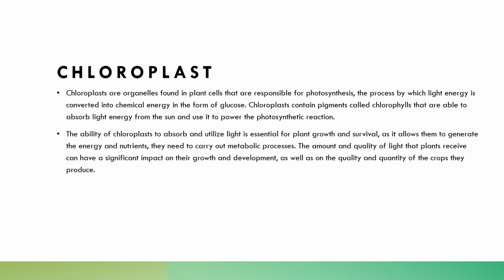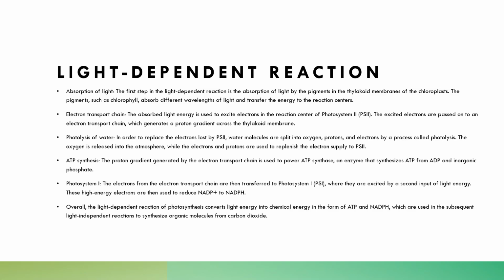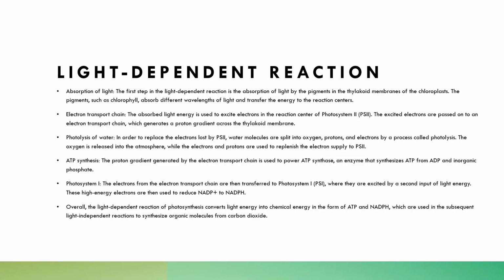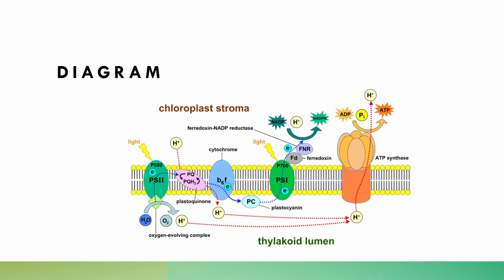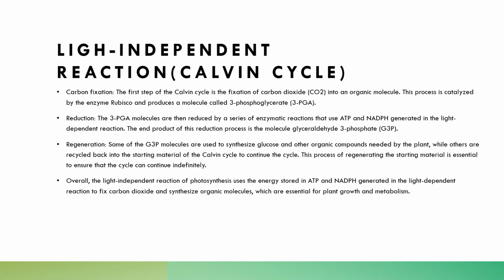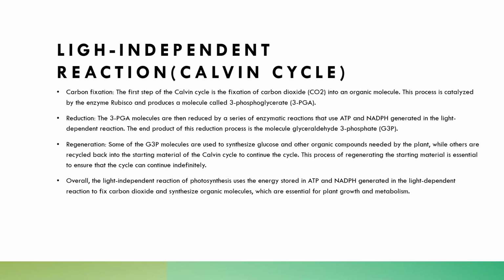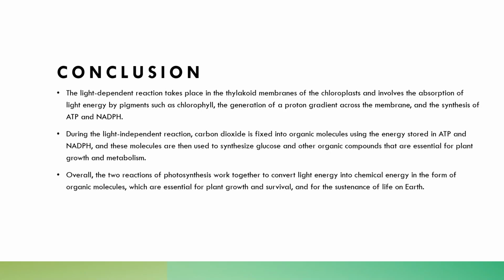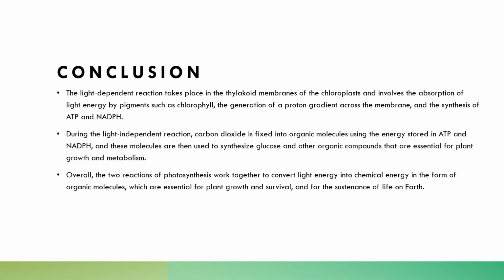Photosynthesis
A summary of the light-dependent and light-independent reactions of photosynthesis.